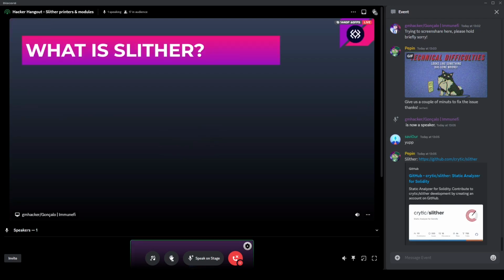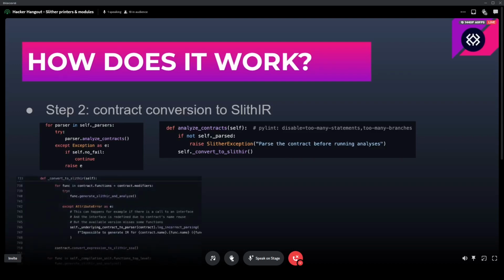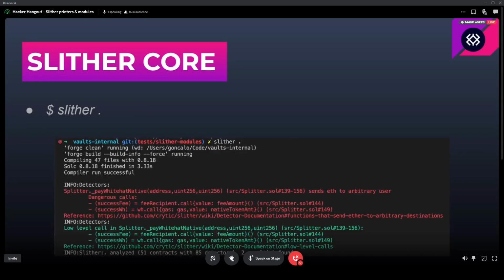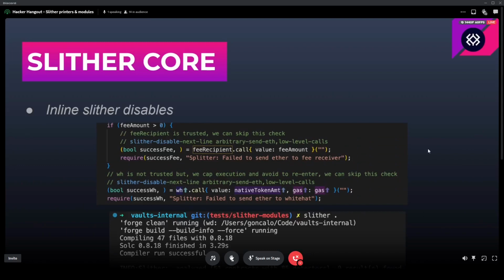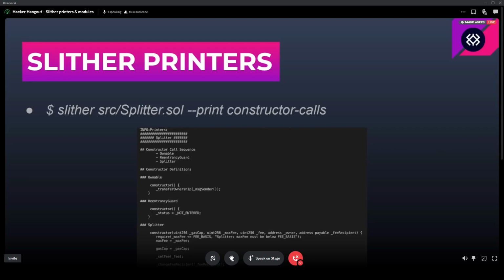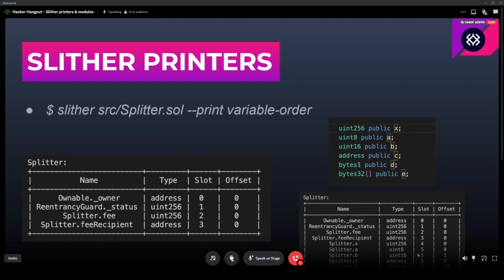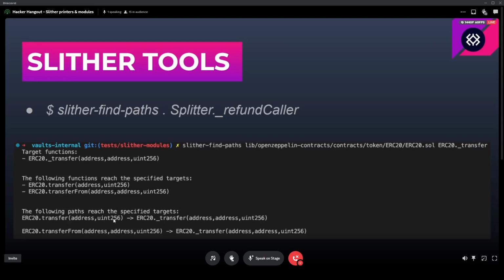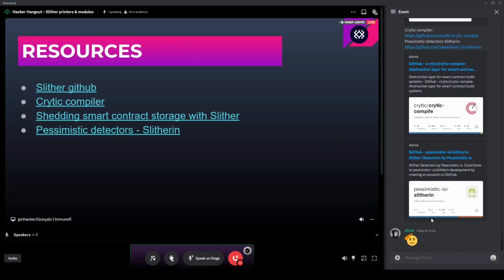Hacker Hangout - Slither printers and modules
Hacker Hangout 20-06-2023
Welcome to Hacker Hangout, Immunefi’s weekly event held on our Discord server, where the best hackers in the Web3 ecosystem are given free rein of the mic, take questions from the audience, and share mic access.

This time Gonçalo will explain to us how to use different tools on Slither.

To learn more about Immunefi, the leading Web3 bug bounty platform with the world’s largest bug bounties, check out